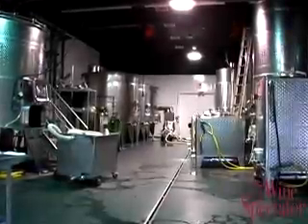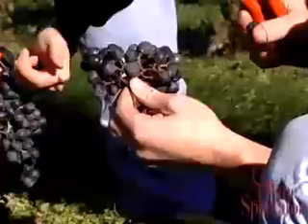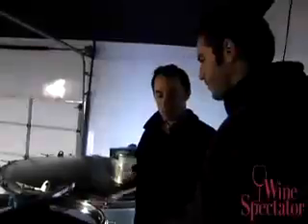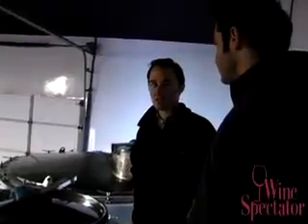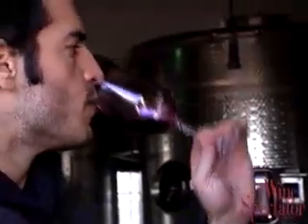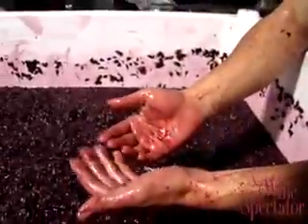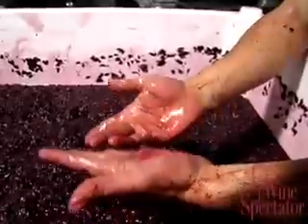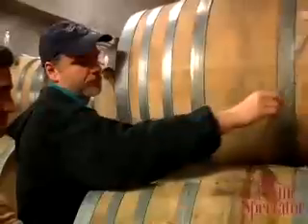Hard Labor 8: Fermentation & Punchdown | Wine Spectator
John Levenberg, winemaker at Bedell on Long Island, explains how different fermentation regimes produce different styles of wine. Plus, John demonstrates the delicate art of the punchdown to Wine Spectator news editor Eric Arnold.